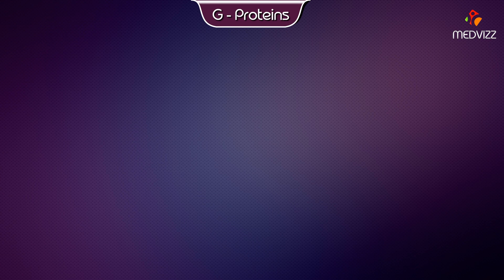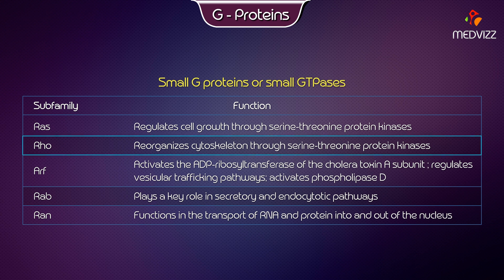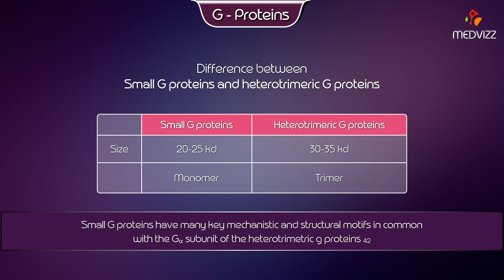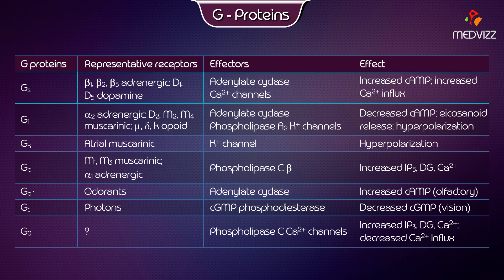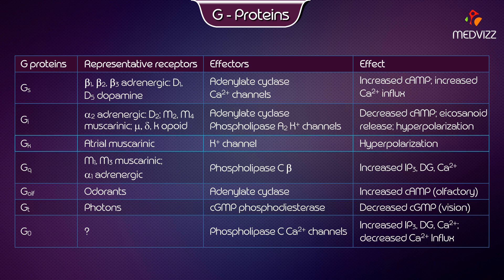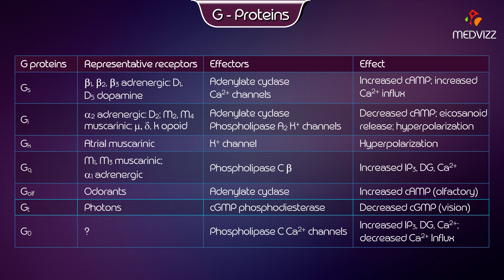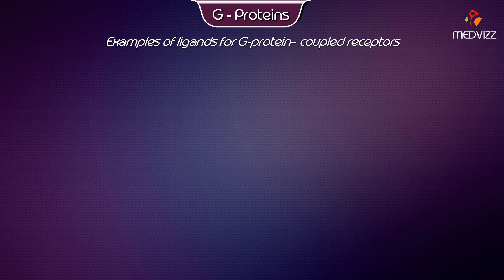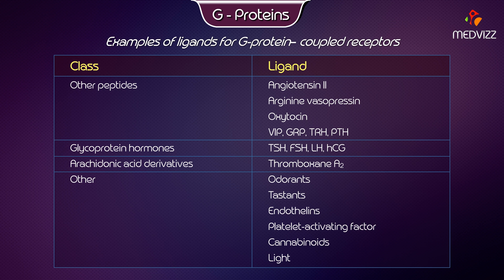G proteins and G protein coupled receptors - Medical Biochemistry Animation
G proteins and G protein-coupled receptors  in detail

G proteins — G proteins are molecular intermediaries that initiate the intracellular communication process .

 After the hormone binds to its receptor, a G protein is stimulated. Stimulation begins the intracellular process of signal transduction.

G proteins are composed of three subunits (alpha, beta, and gamma) and are classified according to their alpha subunit.

G proteins that stimulate adenylyl cyclase are classified as the Gs type; those that inhibit adenylyl cyclase are called Gi. To date, 20 different G protein alpha subunits have been identified .
Shortly after receptor stimulation, a series of events are initiated, which ultimately act to turn off signaling. The principal events in this process involve receptor desensitization and internalization, which reestablish cell responsiveness